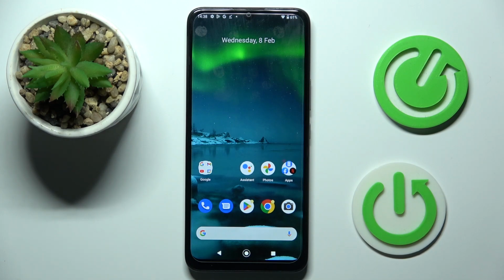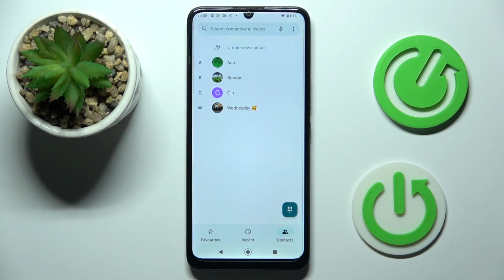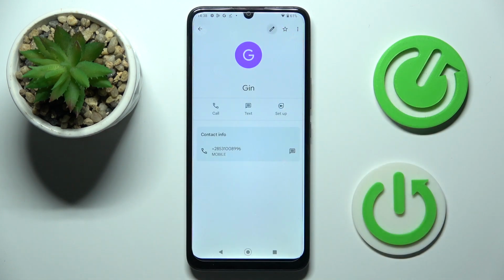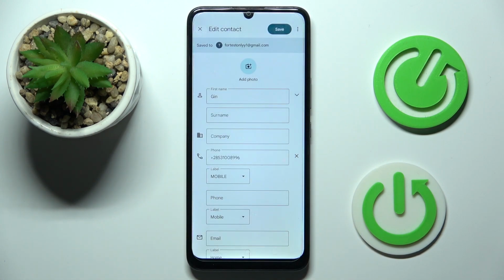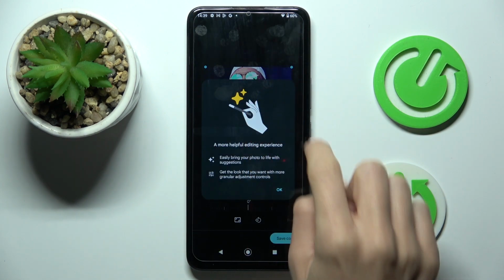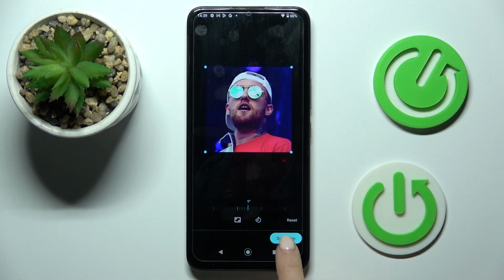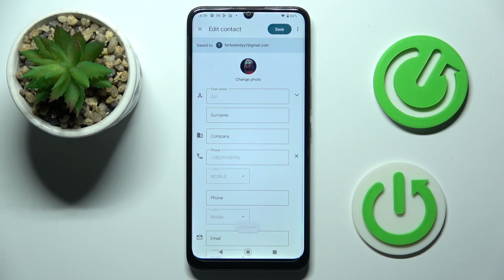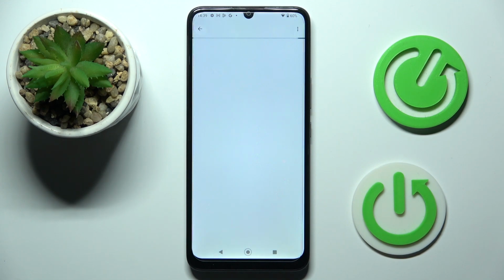How to Add Photo to Contact to NOKIA C31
Find out more info about NOKIA C31:
Hi! Today we would like to show you how to install add a photo to contact in NOKIA C31. We will show you how to adjust the contact's profile and make recognising caller easier. Visit our YouTube channel if you want to know more about NOKIA C31.

How to add photo to contact in NOKIA C31? How to add picture to contact in NOKIA C31?